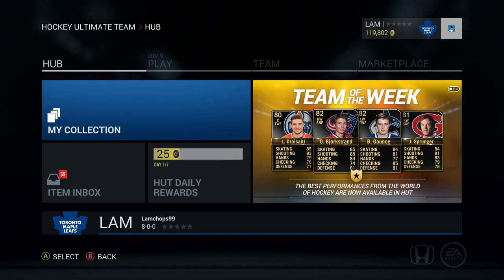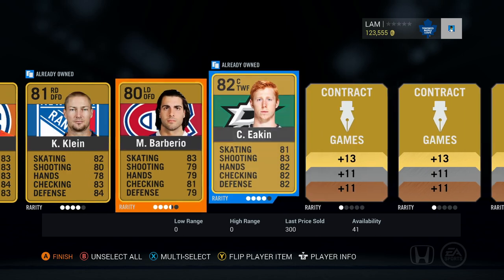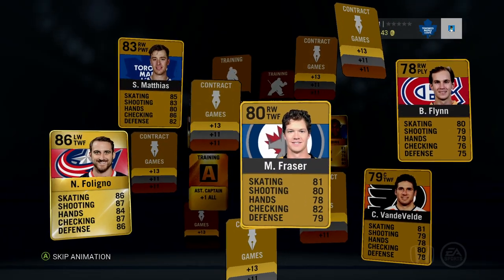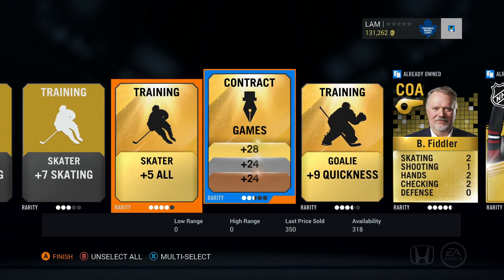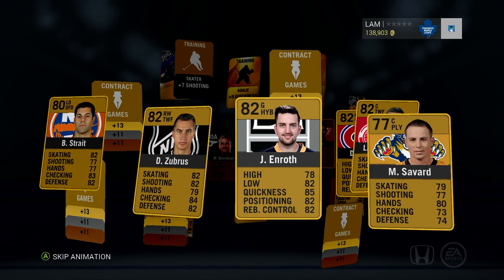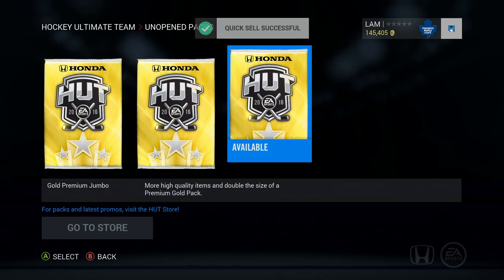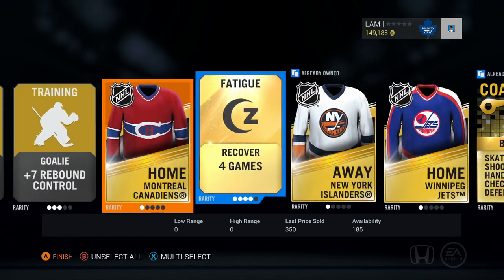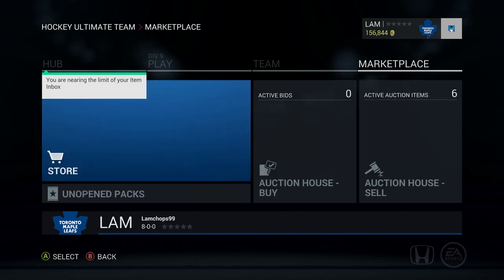NHL 16 HUT | 10x GOLD PREMIUM JUMBO PACK OPENING! - Pack Opening #4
In this pack opening, I open up 10 gold premium jumbo packs!